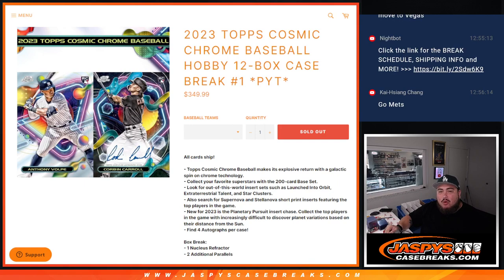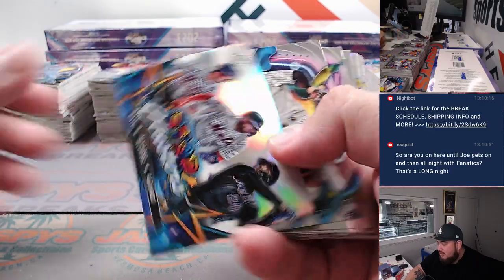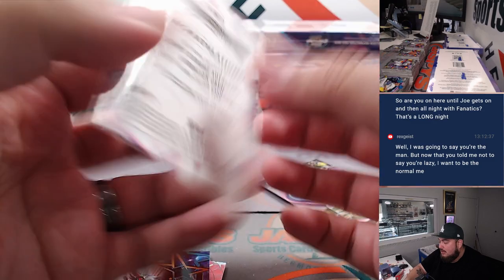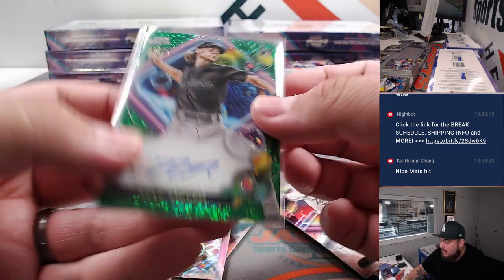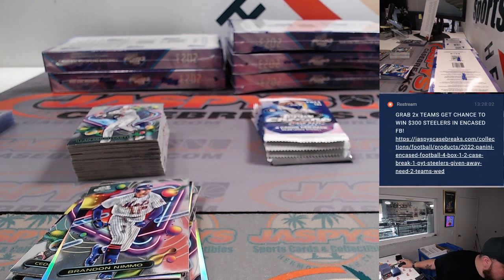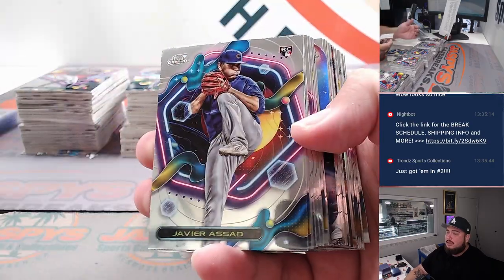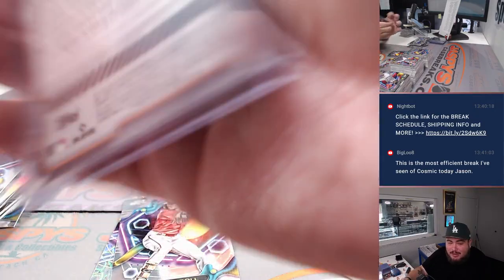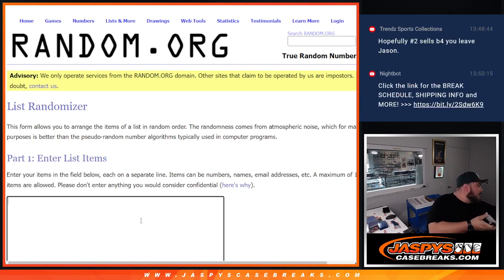W. 8/30/23 - 2023 Topps Cosmic Chrome Baseball Hobby 12-Box Case #1 *PYT*